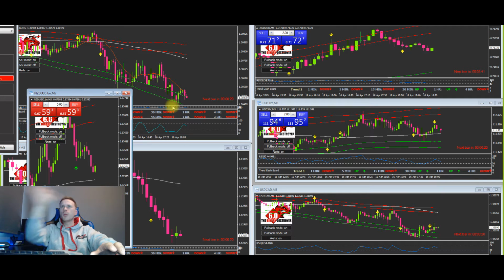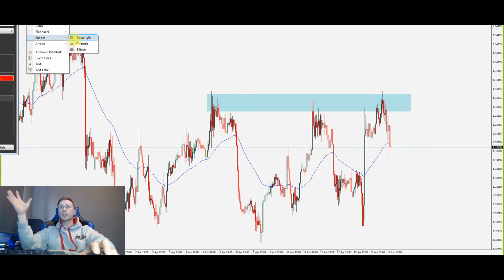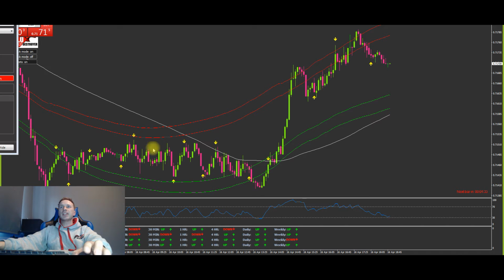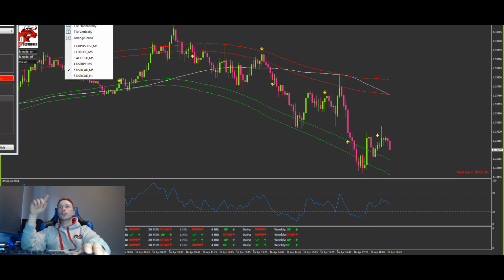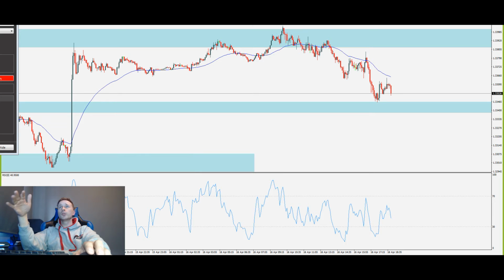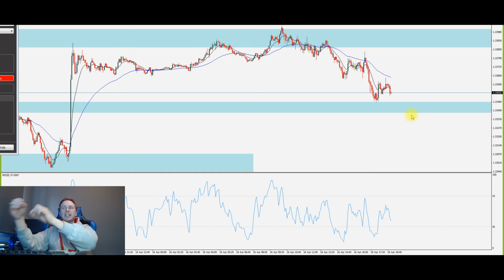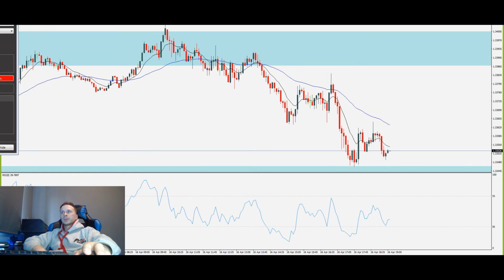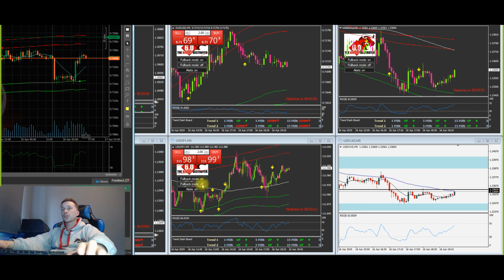How to trade Support & Resistance Succesfully!